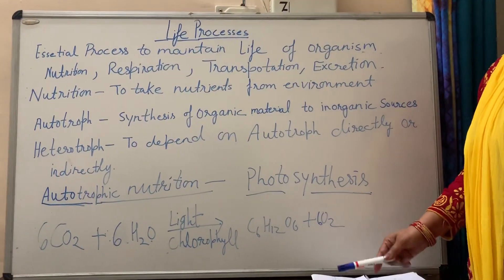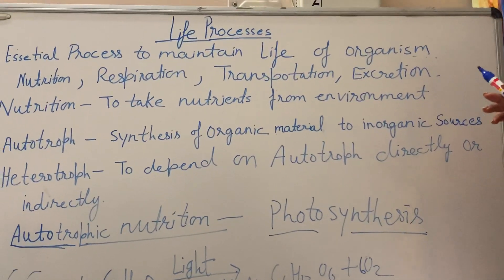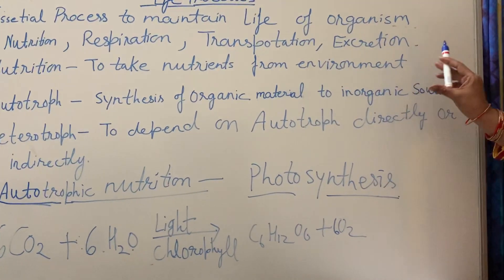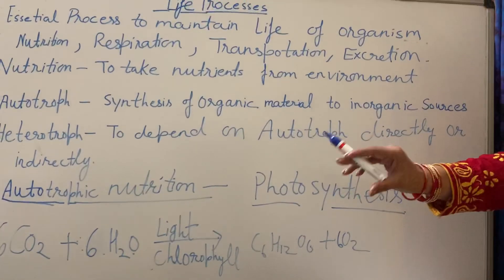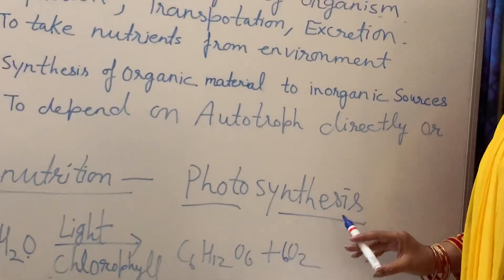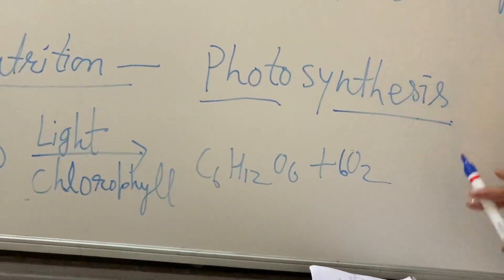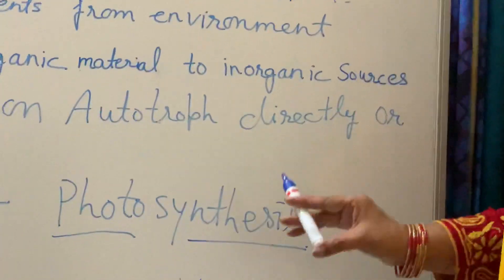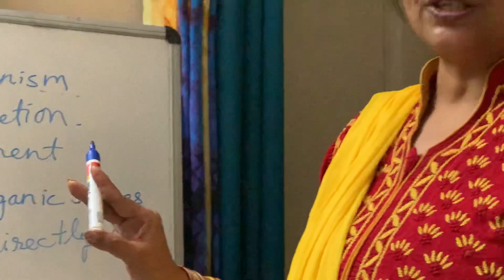Class 10 Bio Lecture1 Life Process